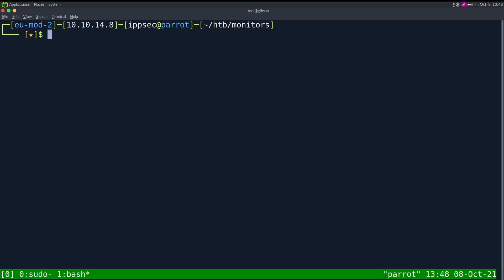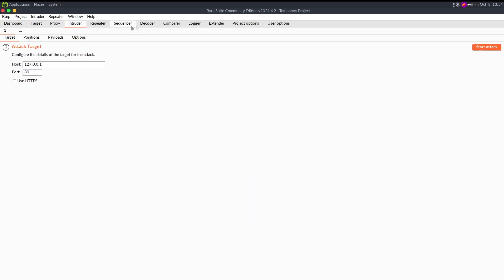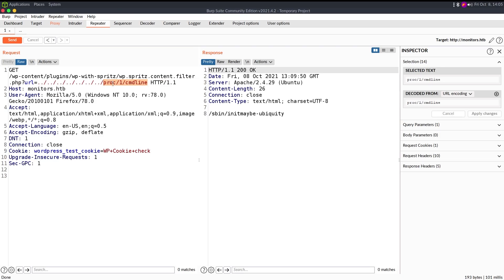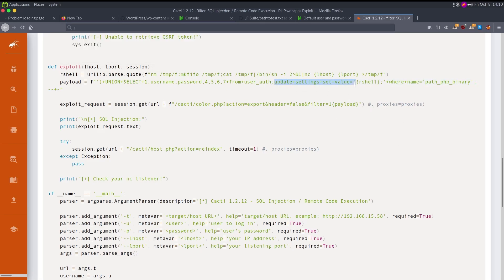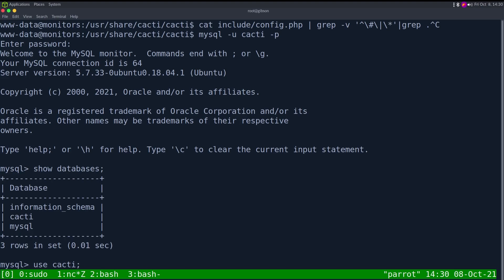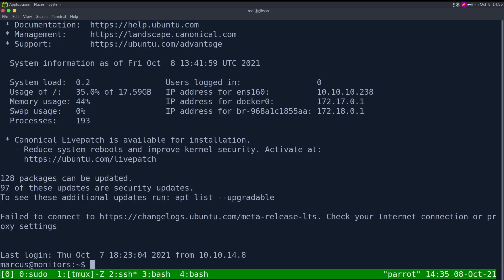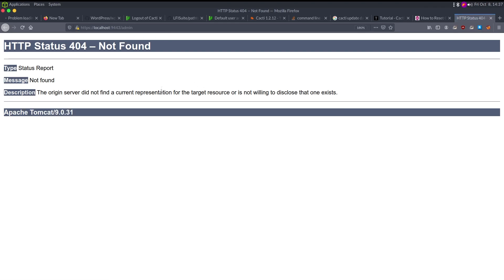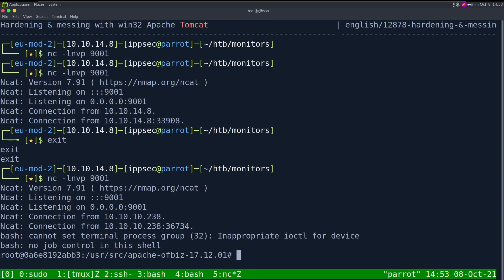HackTheBox - Monitors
00:00 - Intro
00:55 - Start of nmap
03:05 - Looking at the webste, getting a VirtualHost and then navigating to the page and confirming Wordpress
04:25 - The wp-content/plugins directory doesn't have an index, don't even need to use wpscan
06:45 - Testing the LFI with the plugin
10:55 - Using wpscan to enumerate wordpress users
12:20 - Explaining the /proc/ directory and why we can use this to enumerate running processes
13:44 - Creating a curl script to enumerate all running processes on the box
15:15 - Pulling apache's configuration to discover another virtual host
19:00 - Trying the wordpress credentials in cacti for password re-use and then exploiting Cacti with a CVE to get a shell
24:00 - Manually enumerating the SQL Databases, using /G to select large amounts of data in a human readable format
29:50 - Discovering the .backup directory in Marcus's home but we can't list contents. Grepping directories for .backup to see if any files are referenced
34:25 - SSH with the Marcus user and a quick refresher on SSH Port Forwarding
36:00 - Using gobuster to discover Apache OfBiz was running on 8443
41:00 - Using ysoserial to exploit Apache OfBiz via java deserialization
47:50 - Shell returned on the container!  We are root doing some light enumeration to discover cap_sys_module
52:30 - Compiling the LKM to get a reverse shell
55:30 - Inserting the kernel module and getting root on the box